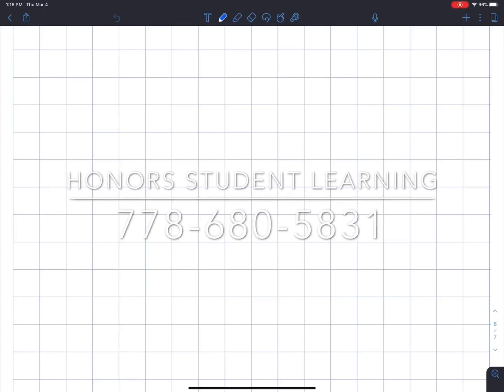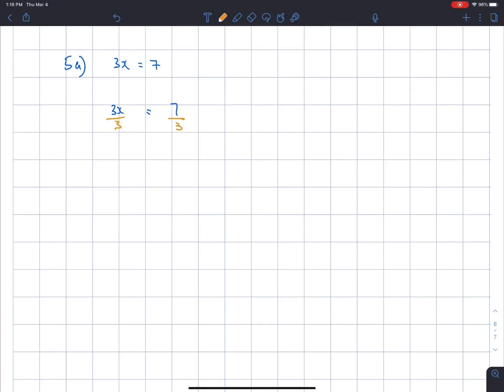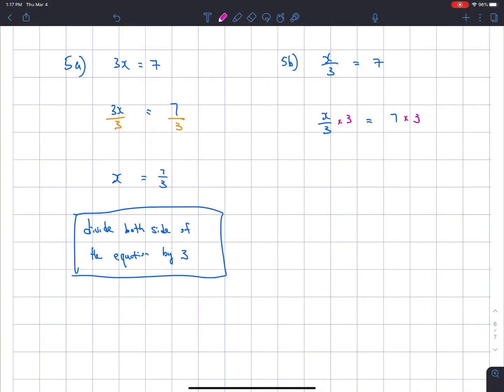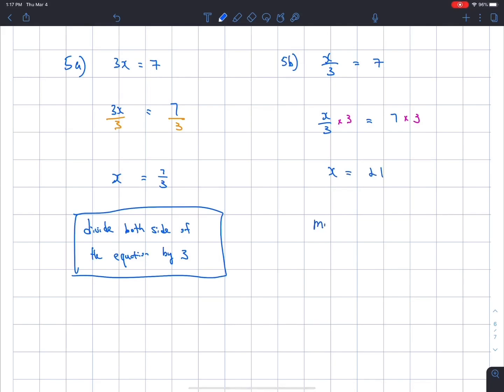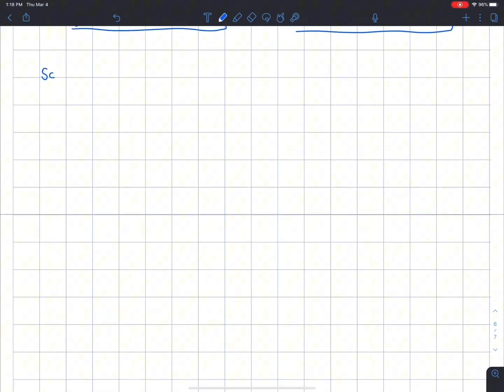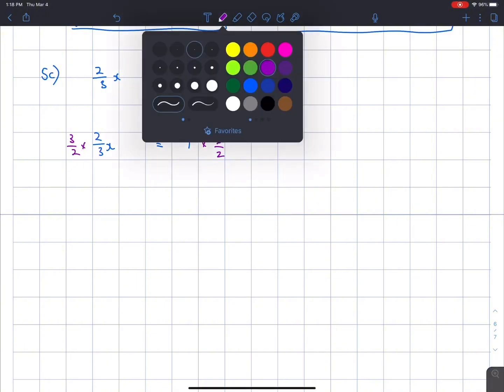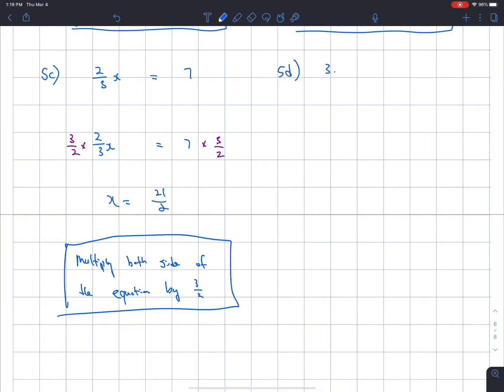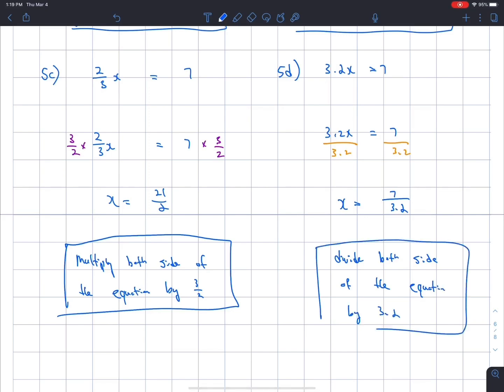Math 8 5.4 Question 5